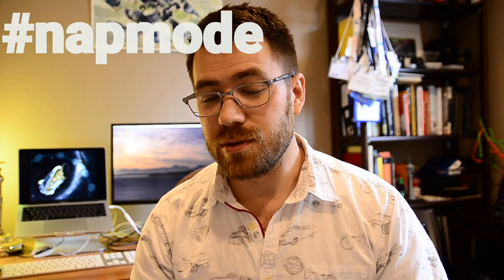Kepler takes a nap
Today we received an email saying the Kepler space telescope has been placed into a "nap mode" due to running low on fuel. This might be the beginning of the end for Kepler's observing life... but it's only the beginning of Kepler's science.

== ASTRO VLOG: Episode 31 ==

Astro Vlog Ep. 12: SELFIE FROM OUTER SPACE

GEAR
Current vlogging camera: Nikon D7000
Awesome lens: Sigma 17-50mm f/2.8
A mic: Takstar SGC-598